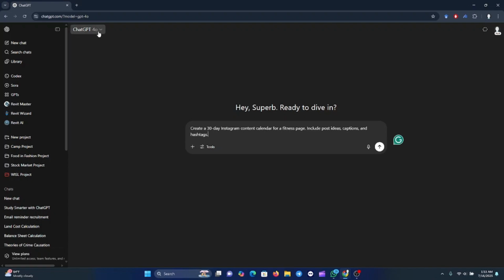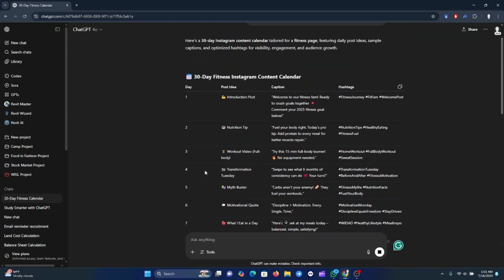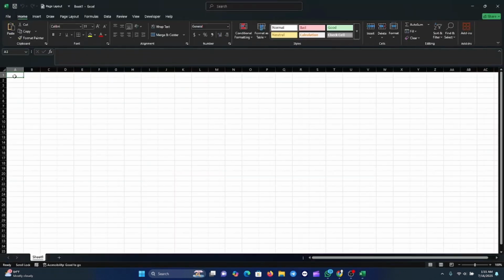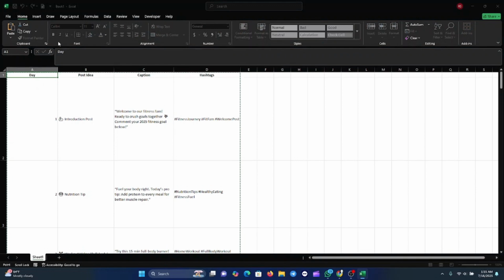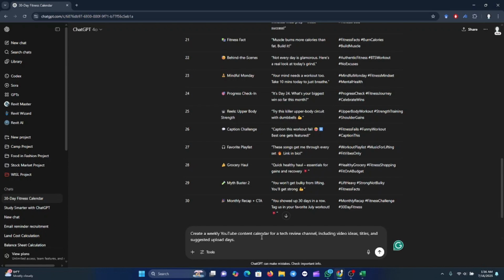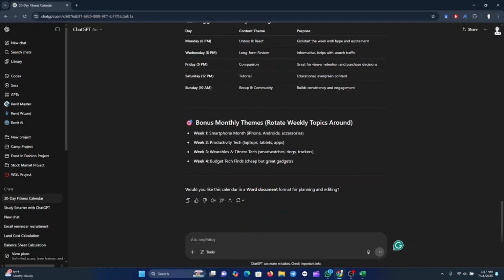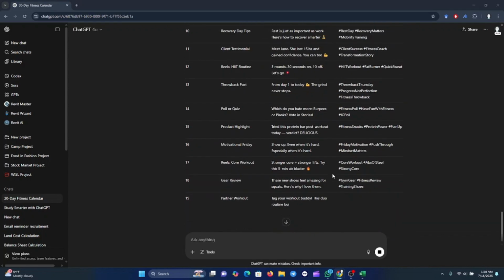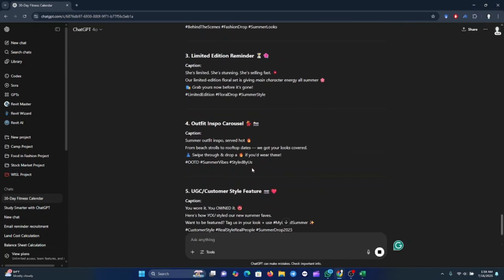Plan 30 Days of Content with ChatGPT – Instagram, YouTube & More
Tired of staring at a blank content calendar? In this video, I’ll show you how to use ChatGPT to plan an entire 30-day content calendar in just minutes!
From Instagram to YouTube, blog posts, and even email newsletters, ChatGPT can generate post ideas, captions, hashtags, and publishing schedules tailored to your niche.

Perfect for:
✅ Content creators

📅 What You’ll Learn:
How to generate daily content ideas for 30 days
How to organize posts by weekly themes
How to customize by platform and industry
How to format the plan for Google Sheets or Notion

💬 Comment your niche and I’ll help you build a 30-day plan in the next video!
📌 Example Prompts Used:
→ “Create a 30-day Instagram content plan for a fitness brand.”
→ “Generate a weekly YouTube upload calendar for a tech channel.”
→ “Format this calendar for Google Sheets.”